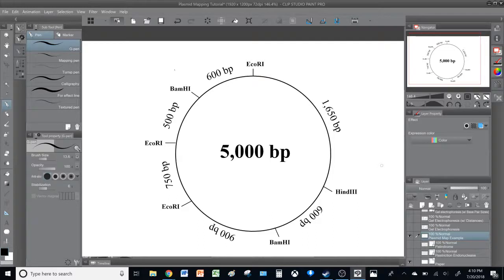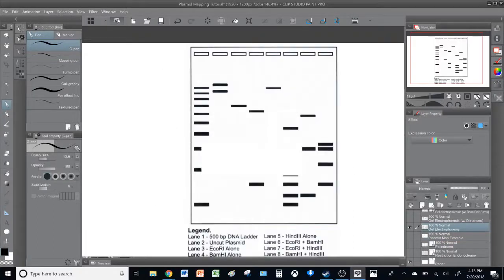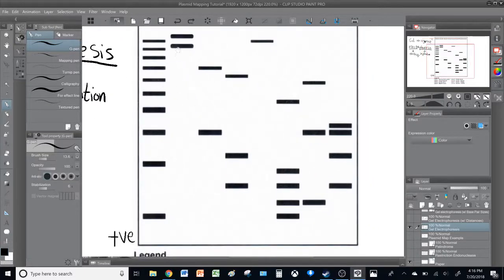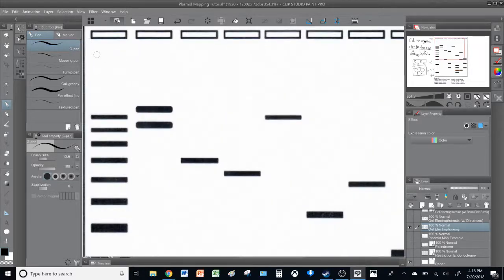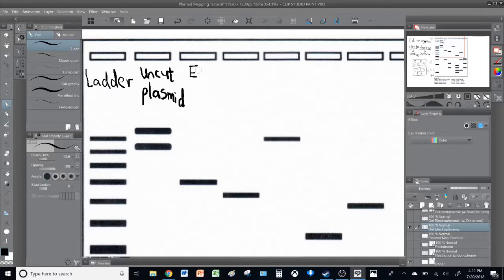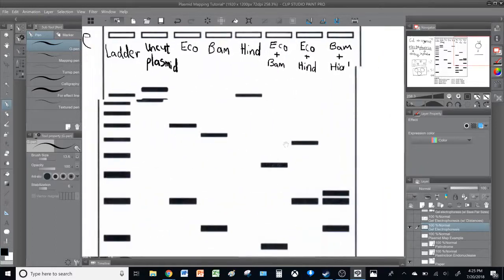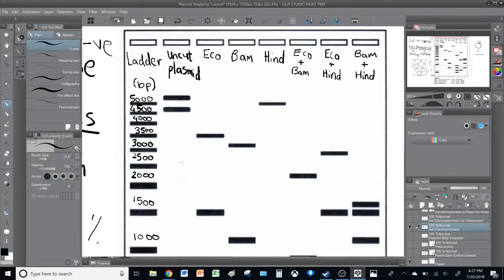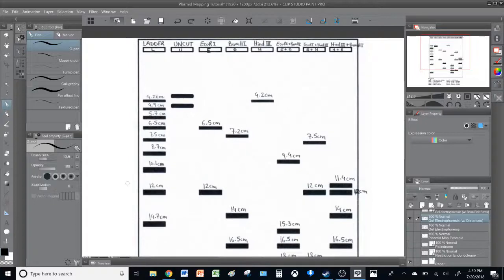Plasmid Mapping Tutorial (Triple Digest) Part 2: Band Migration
This is the second video in the Plasmid Mapping tutorial, aimed to teach the viewer the method by which restriction sites are identified with their respective endonucleases.

Contents:
Band migration along a 2D agar gel, via gel electrophoresis, is discussed in this video.